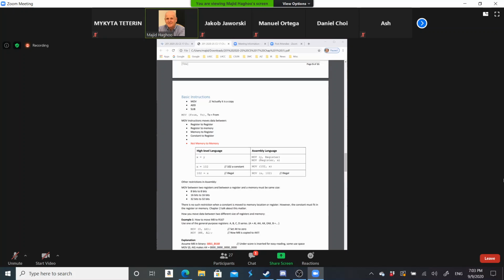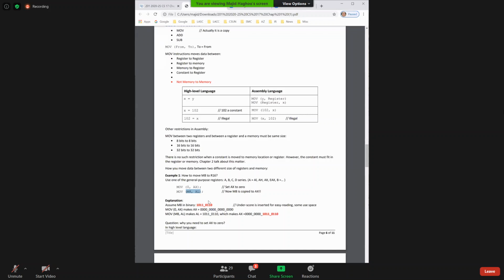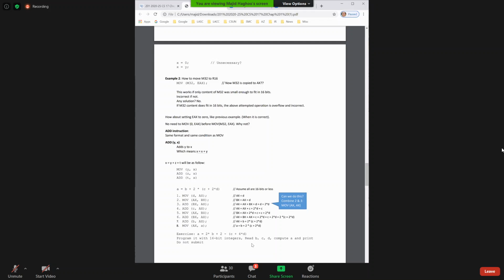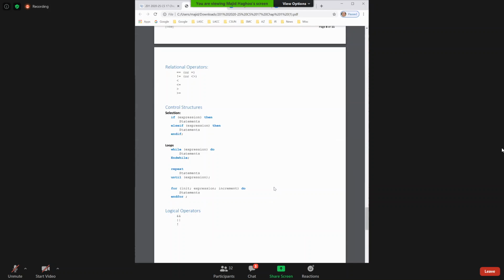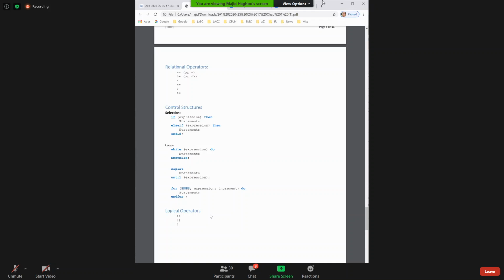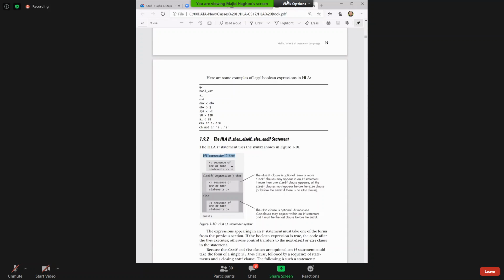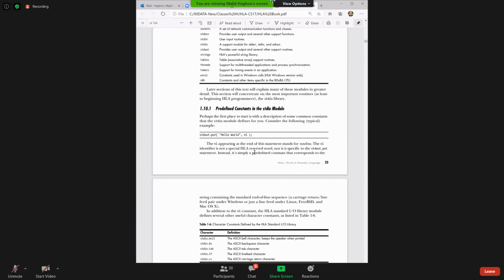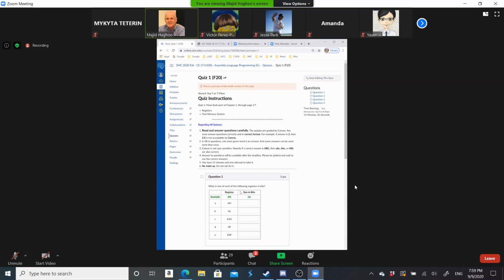9/9 PART 1